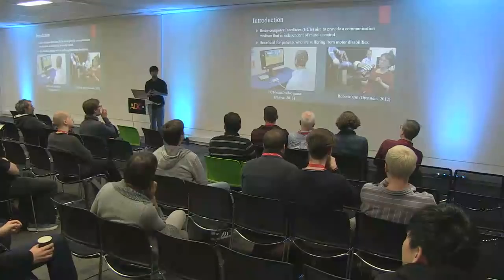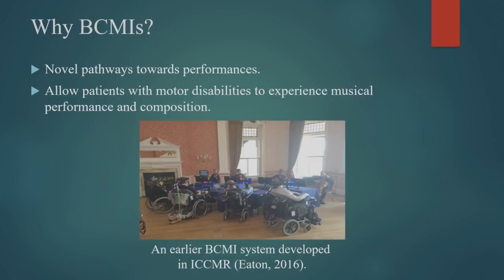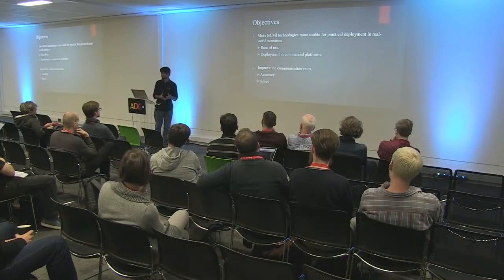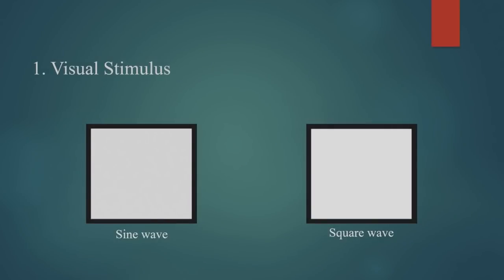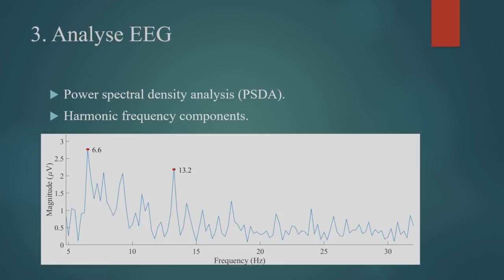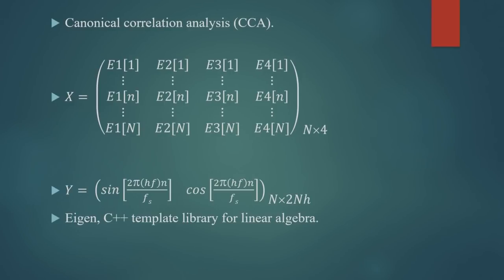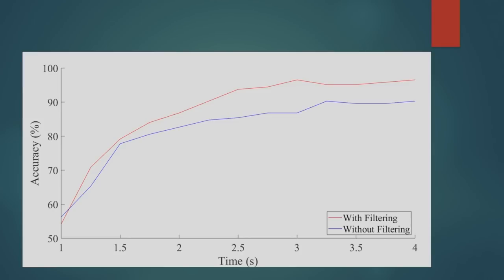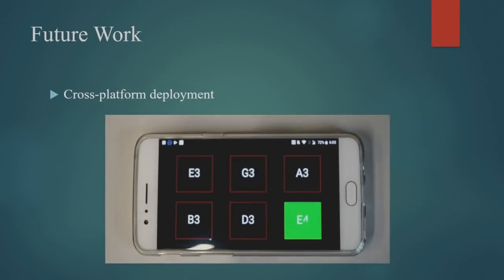Satvik Venkatesh - Brain-computer music interface systems by using JUCE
Presented by: Satvik Venkatesh University of Plymouth

This talk explores the development of brain-computer music interface (BCMI) systems by using JUCE. Brain-computer interfaces (BCIs) provide a communication medium that is independent of muscle control. They are beneficial for patients who are suffering from motor disabilities and provide novel paradigms for musicians to control instruments. The sophisticated operations carried out by BCMIs require vertical synchronisation, dedicated threads to receive and analyse brain waves, and simultaneously produce audio as output. This presentation addresses the challenges faced while encapsulating these operations into a stand-alone application.

The project utilises the OpenGL framework to develop the visual interface. The crucial factors involved in designing OpenGL shader programmes for such applications are discussed. Signal processing techniques to analyse brain waves are analogous to pitch-recognition algorithms, but computationally much more expensive. Multi-threading approaches to handle this problem have been implemented. The system uses JUCE’s in-built classes for audio playback. It enables the user to play a musical instrument solely by gazing at it.